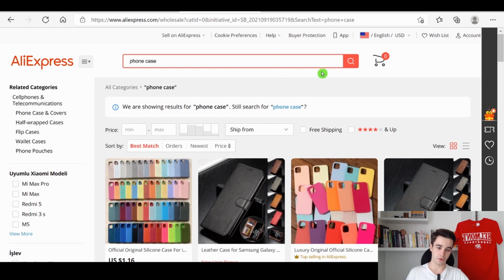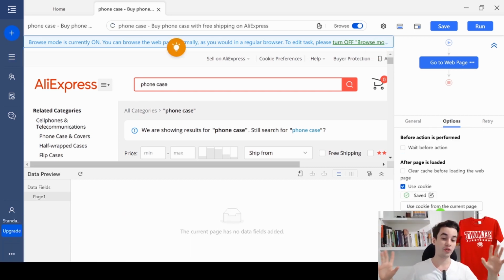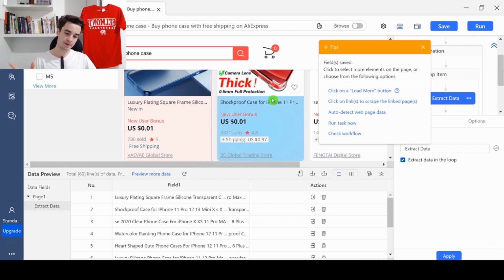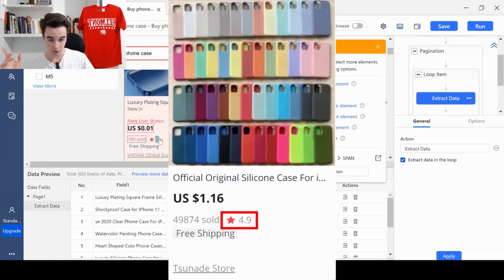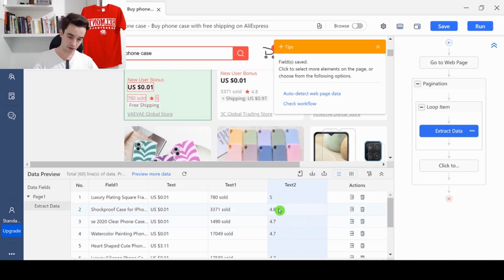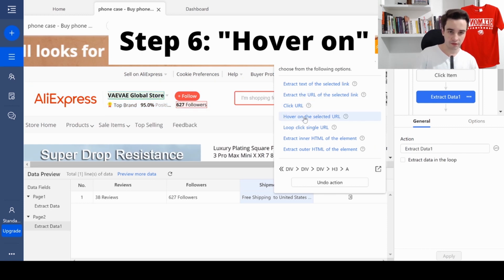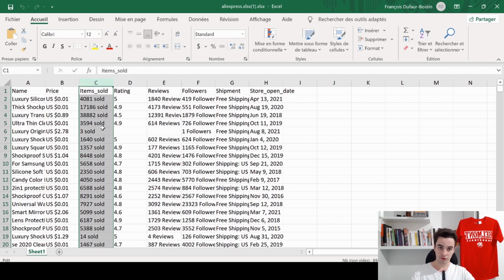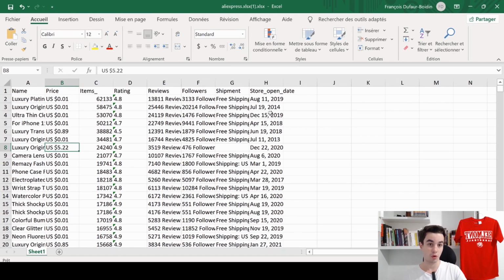How to Extract Seller info on Aliexpress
🎇Is web scraping legal?
🎇What kinds of data can be scraped?

Learning from community leads to improving. In this series, heavy users of Octoparse will dive in multiple case tutorials with you, and teach you how to use the software to scrape data step-by-step.New version Octoparse 8.4 now is released, make a try!

🌟 Time Stamp 🌟
🕒00:00How to scrape seller info on AliEpress
🕒01:00 Enter URL
🕒01:05  8.4 version of Octoparse
🕒02:00 Set up scroll down
🕒02:14Create a pagination
🕒 03:03 Create a loop item
🕒05:04Modify XPath
🕒07:27Hover on

The XPath has been used in the video:
//a[@class="awV9E"] --- name
//div[@class="_12A8D"] --- price
//span[@class="_2i3yA"] --- items sold
//span[@class="_1hEhM"] --- rating

🌟About Us  🌟
Octoparse data extraction: is a webscrapingtool. The webcrawler is specifically designed for scalable data extraction of various data types. It can harvest URLs, phone, email addresses, product pricing, reviews, as well as meta tag information, and body text. Octoparse is a SIMPLE but POWERFUL web scraping tool for harvesting structured information and specific data types related to the keywords you provide by searching through multiple layers of websites.